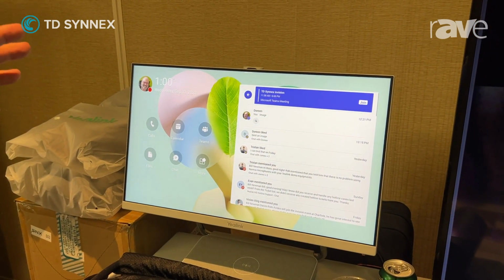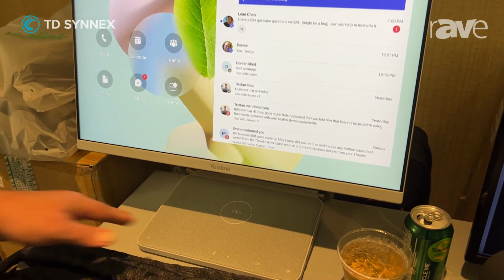InVision Symposium: Yealink Displays A24 Personal Interactive Display Device